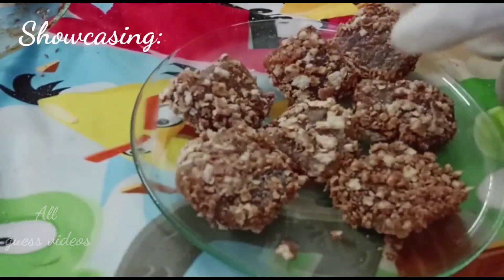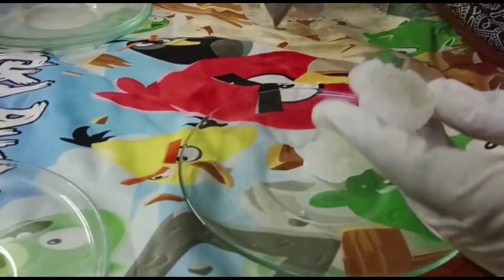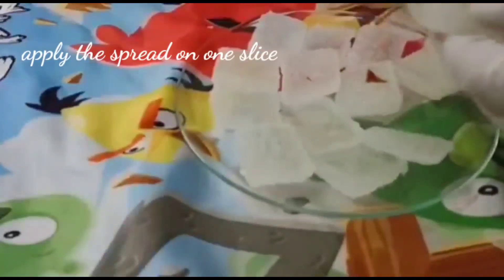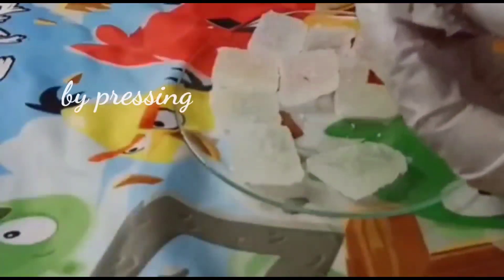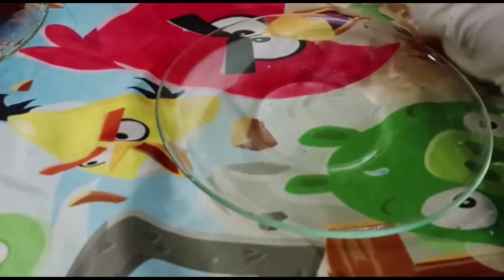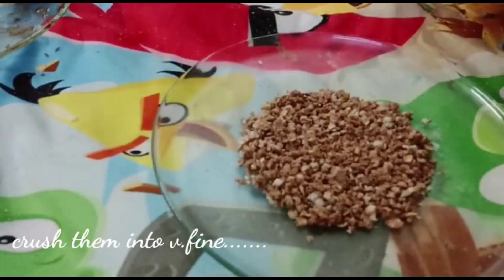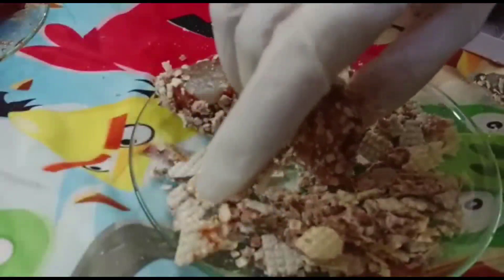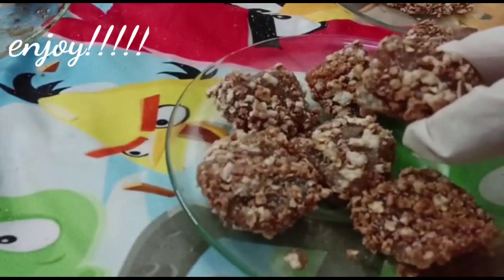unique chocolate dessert || 5minute dessert recipe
unique chocolate dessert recipe
wonder the taste.. Blend of chocolate and petha.. Tto know more. Visit and watch channel video.